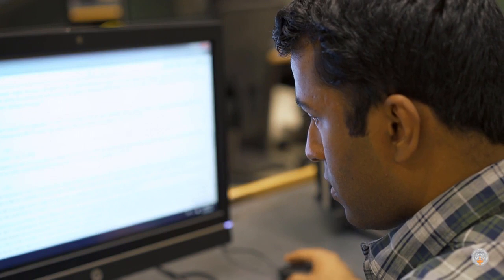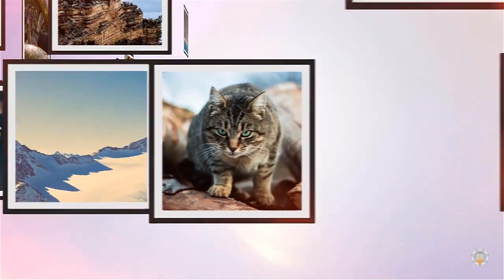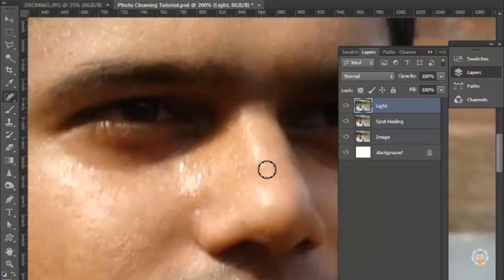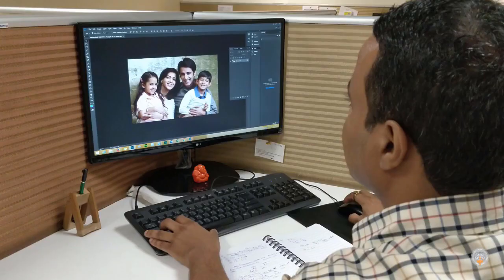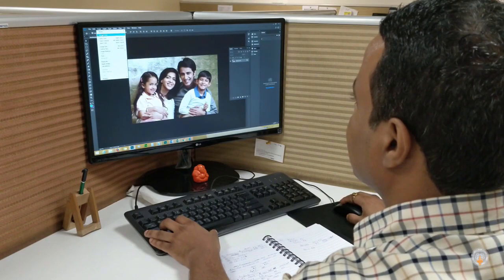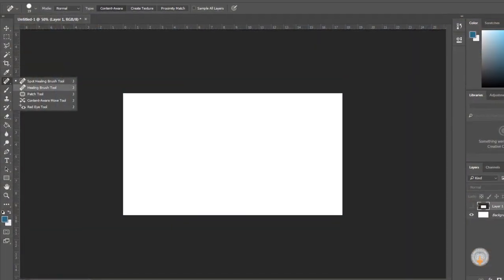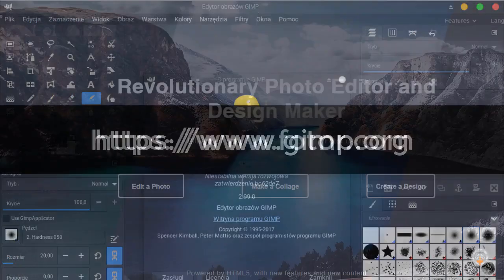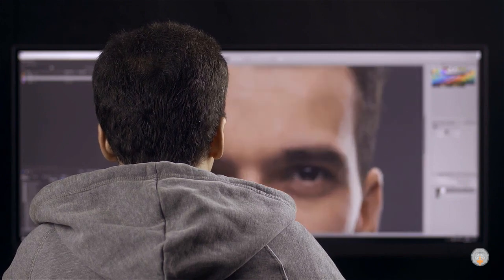KLiC Digital Freelancing Course Demo: Photo Retouching and Editing Trailer:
Let's understand 'What is Freelancing?and get ready for Careers in Digital Freelancing.